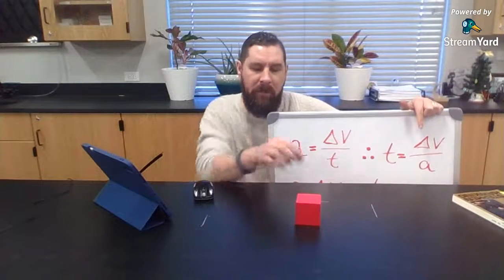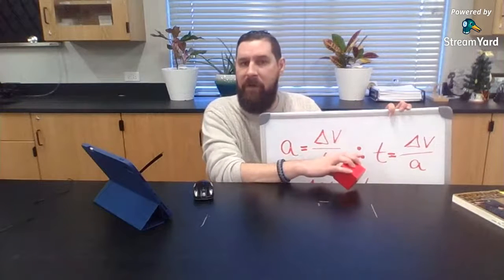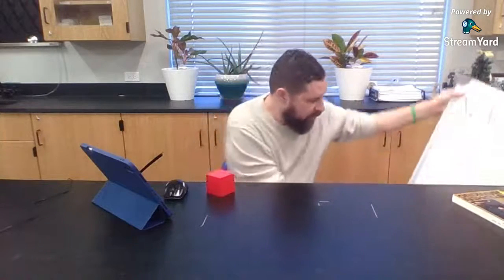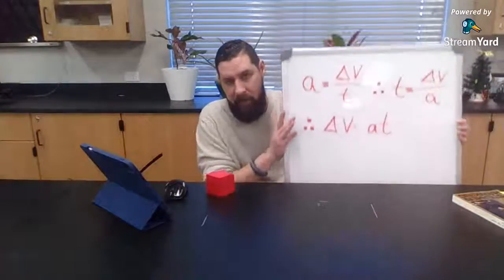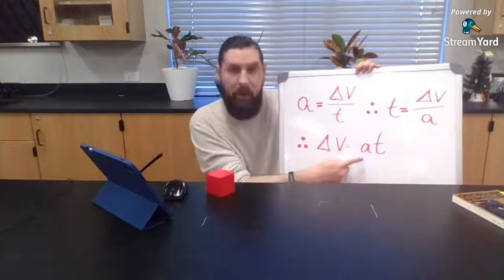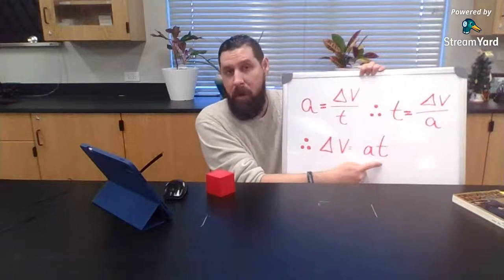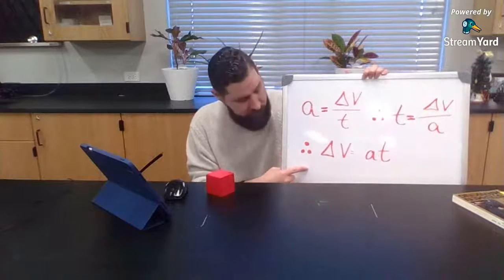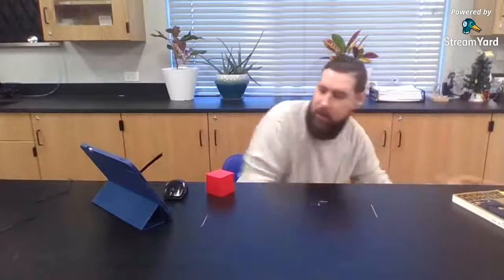Projectile Motion: Conceptualization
This video explores the concept of Projectile Motion